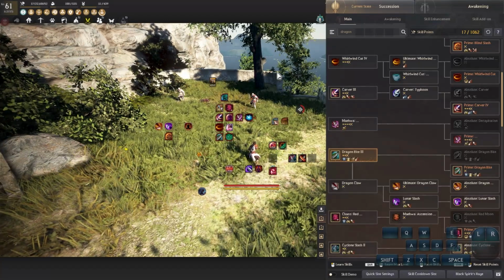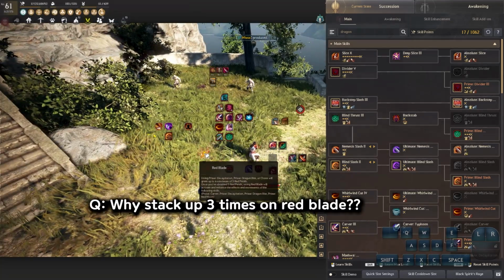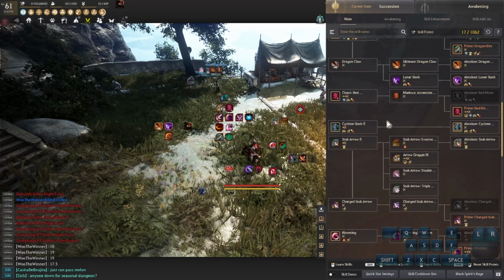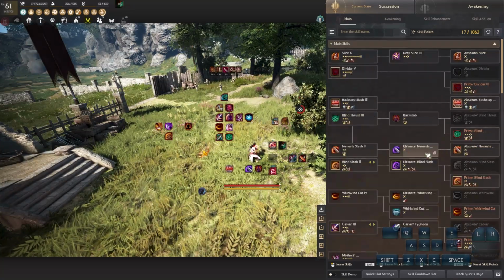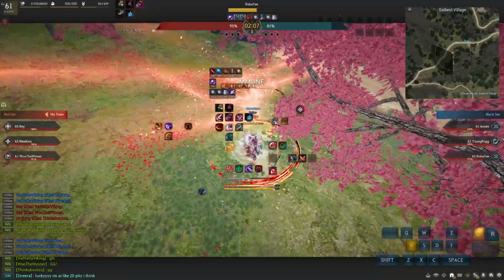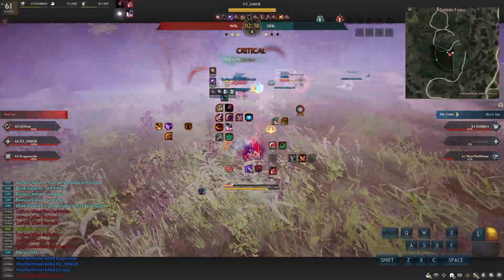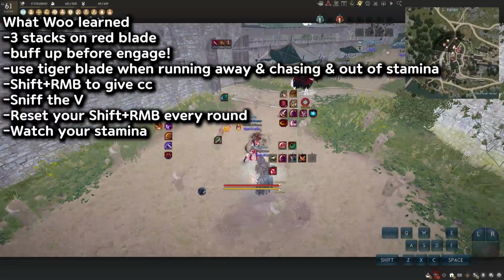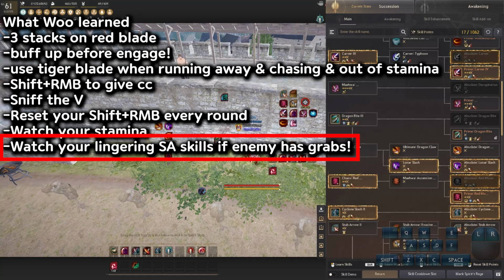BDO| How to Play Maehwa Succession Like A PRO in 1Hour! - Part 2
AND I also compose music!
**This isn't a guide that you must follow step by step. I challenged myself to create a YouTube  tutorial video for ALL the classes so that way while I'm learning a class, it may also help you on your journey!

I have several friends who like to play bdo with just number hotkeys like other MMO's usually do or even just pressing RMB in the wizard to grind because they do not know any easy combos. I admit, BDO combos are not very fun to learn, when the combos are like W+RMB, Shift+LMB, Shift+RMB, etc.

I sincerely wanted to teach them simple tricks in BDO, and that's why I decided to make some easy combo videos so that maybe it can help them as well.

This is just a guide that I presented showcasing the pve/pvp combos that I use. I'm aware other players may use other combos, so if you disagree with anything in this video that is 100% okay, and feel free to share your opinions in the comments below NICELY! And I will add them to my part 2 video if it needs to be changed! :)

“Fear regret more than failure.” -Taryn Rose

‘Track Title’ by ‘Artist Name’
Furious By Aylex
Fighter By Aylex
Okay Energy By Aylex
Let's Party By Aylex
Building Dreams By Aylex